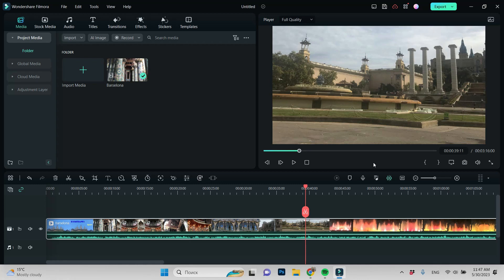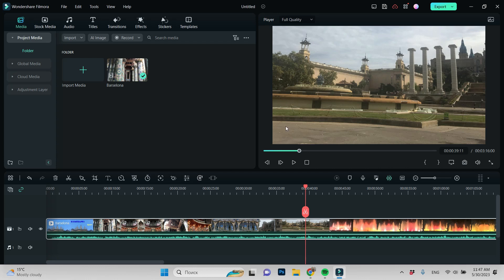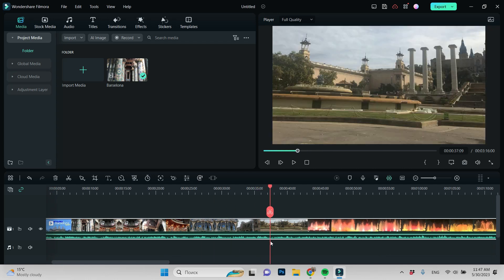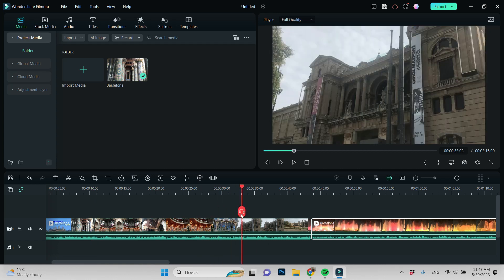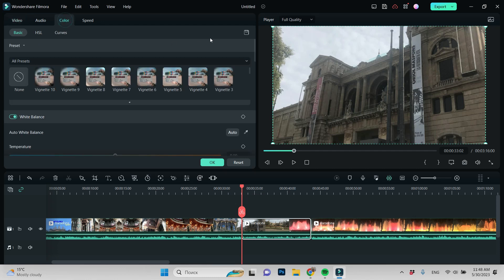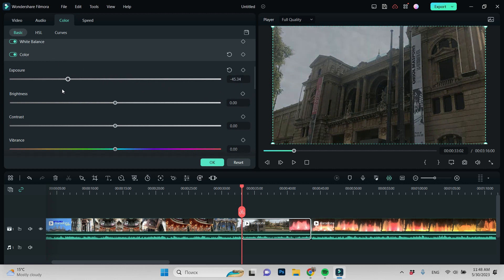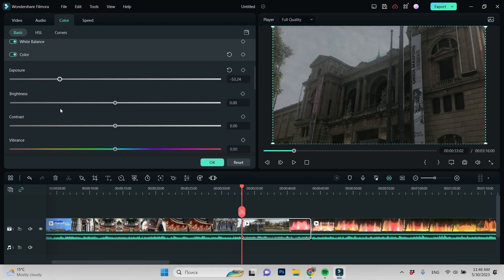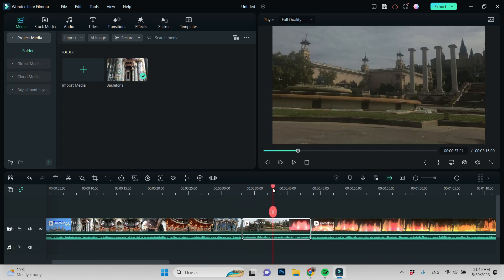How To Make The Video Darker In Filmora | Let`s Do Tech | Dari Frants |Wondershare Filmora Tutorials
How to make the video or image darker or lighter In Filmora